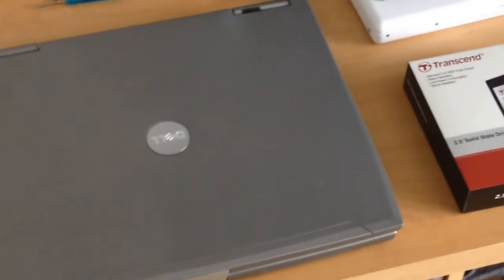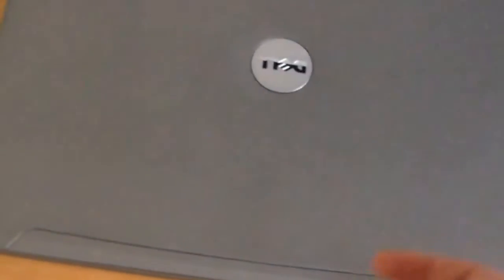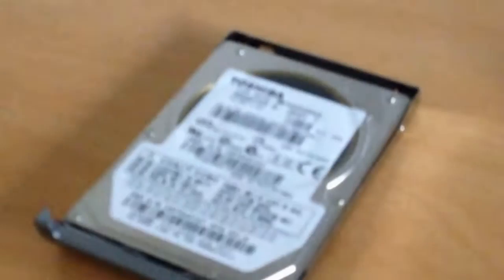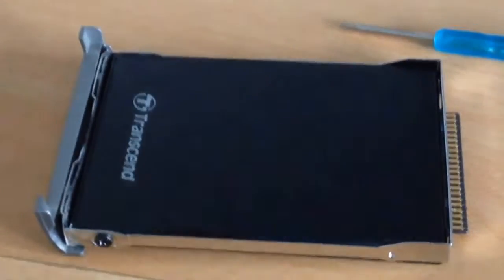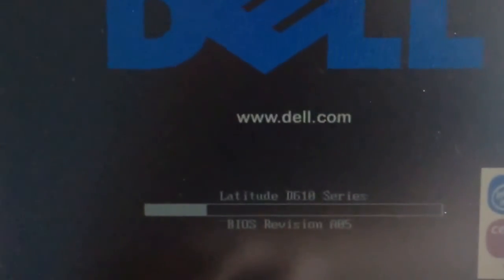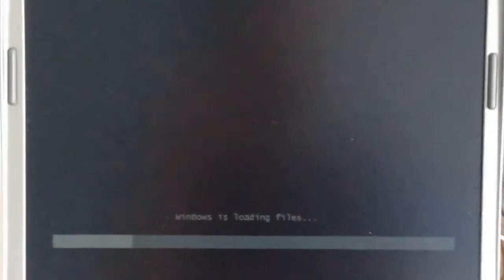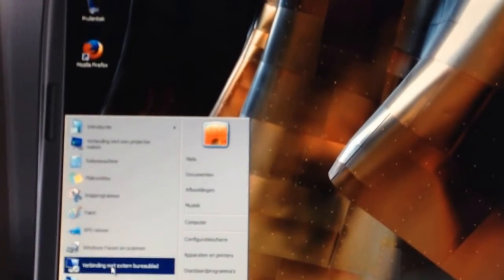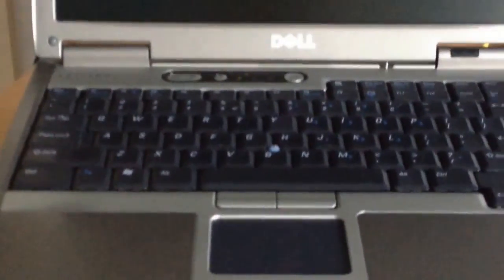Dell Latitude D610 - SSD Upgrade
I decided to upgrade the 5400RPM IDE hard drive in my Dell Latitude D610 to a 32GB Transcend PSD330 SSD. Yes, an IDE SSD, and boy is it fast!